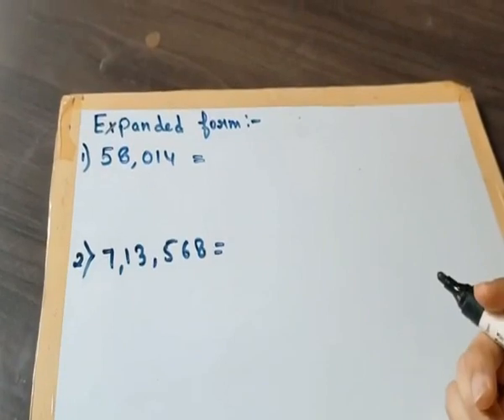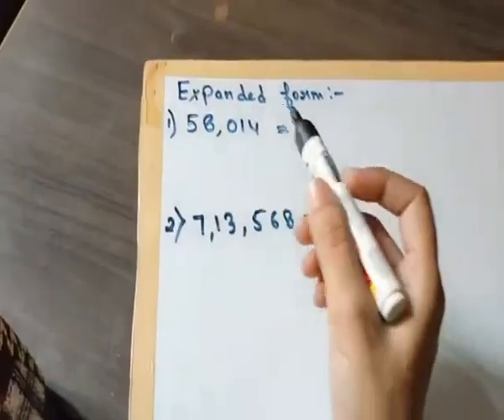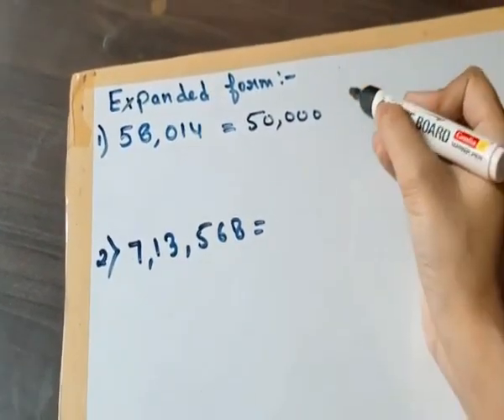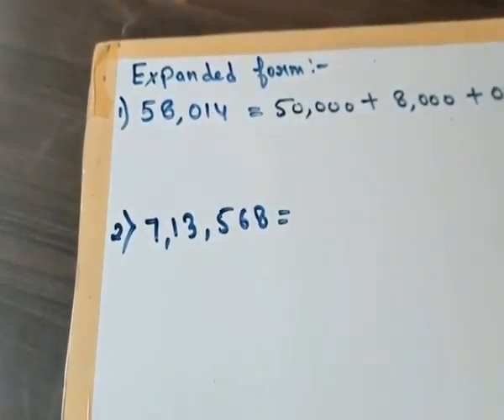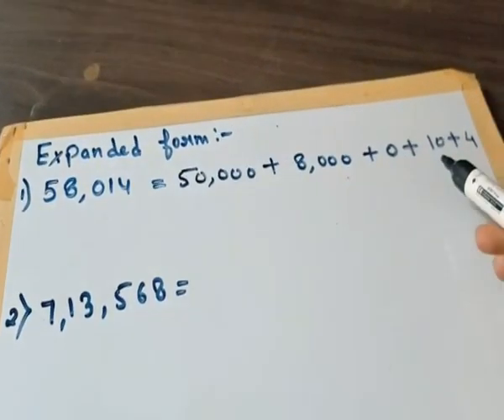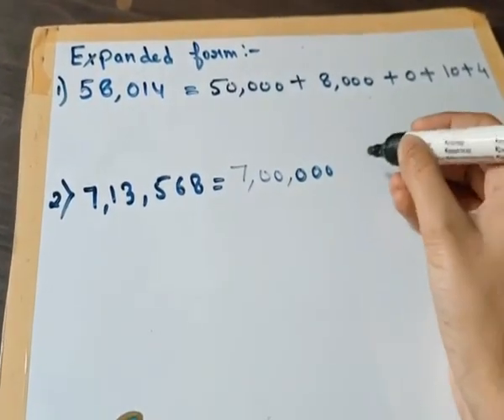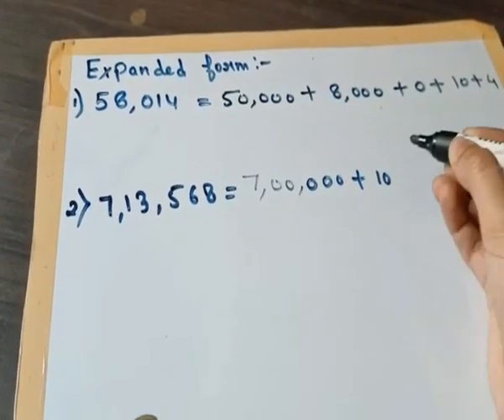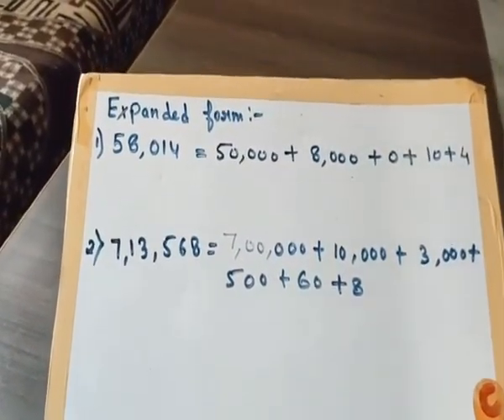Expanded form grade 4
Expanded form of 5&6 digit